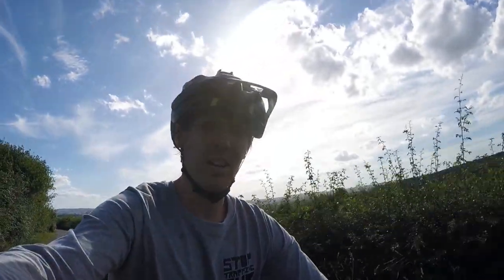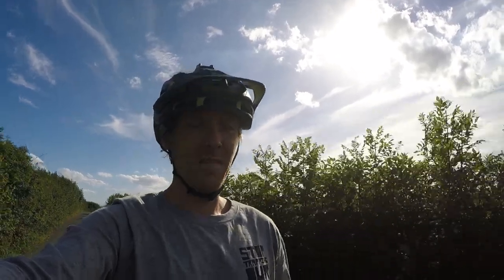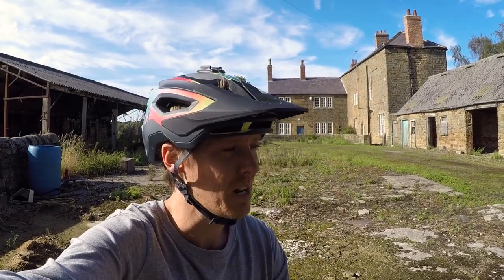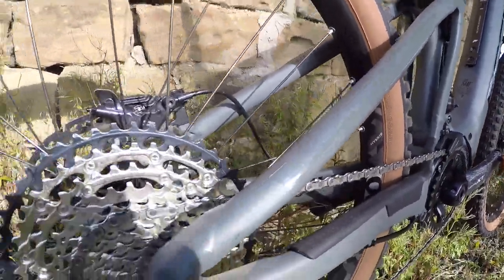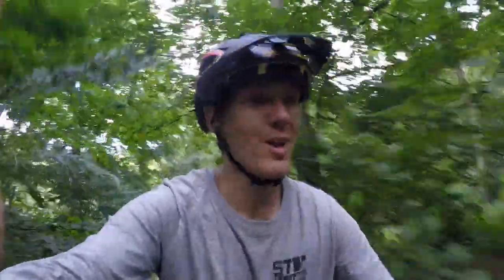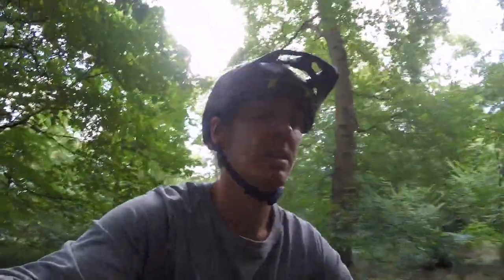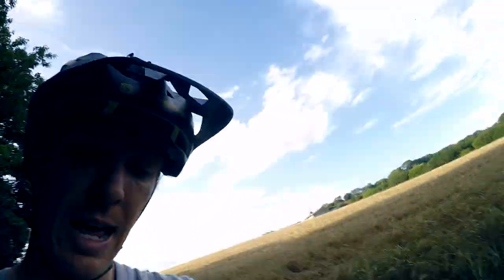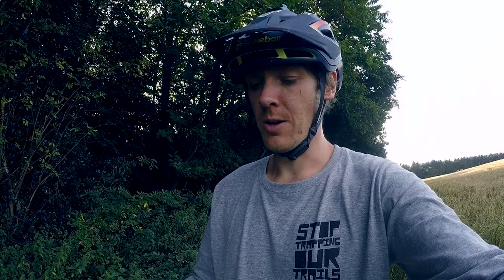Day By Davi - My First EVER eBike Ride!! Focus SAM2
My first ever (real) ride on an electric bike. I can't believe it's taken me this long to give it a shot, have a spiritual breakthrough and asses perspiration.

This is a short video I decided to make whilst out on my new Focus Sam2 electric bike. I am beyond honoured to have the opportunity to be working with Focus bikes for the foreseeable future and if you are considering a new bikes then FOR SURE check out the Focus range.